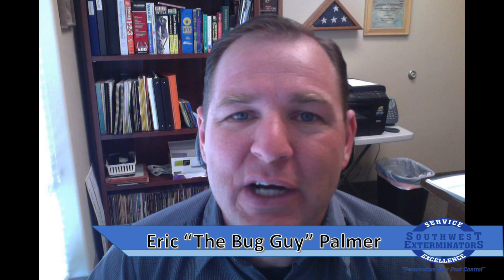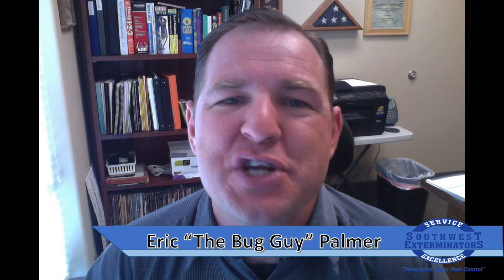Why the Bug Bomb Hasn't Worked for You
Many people, unfortunately, use bug bombs as a way to get rid of insects. If you ask professional pest control operators, bug bombs just don't work. Watch this short video for a brief explanation.